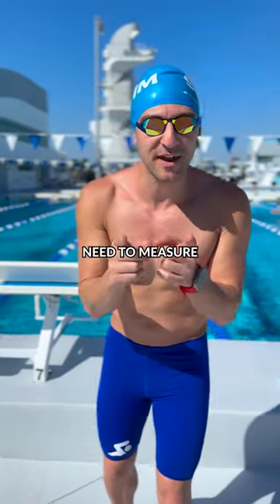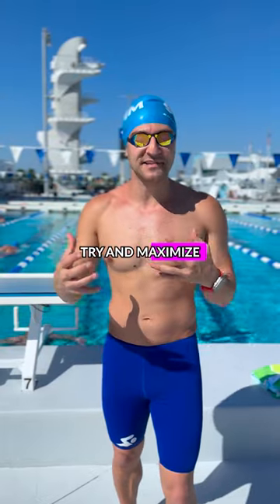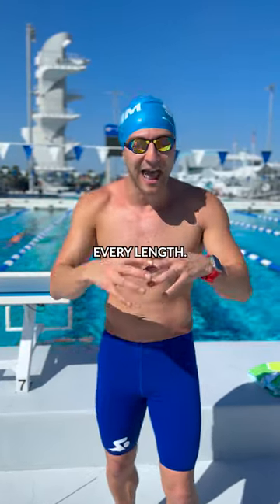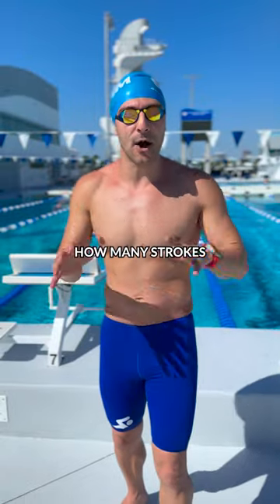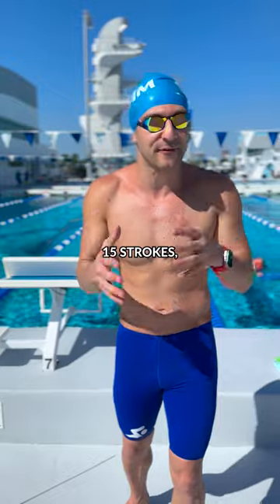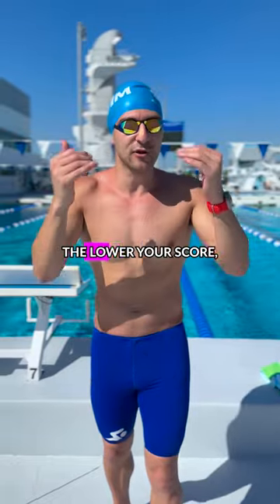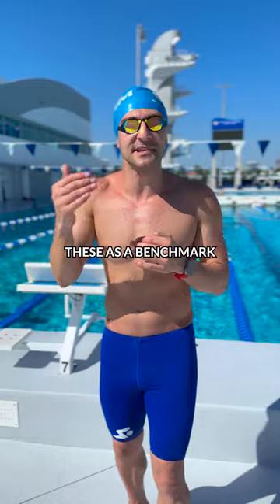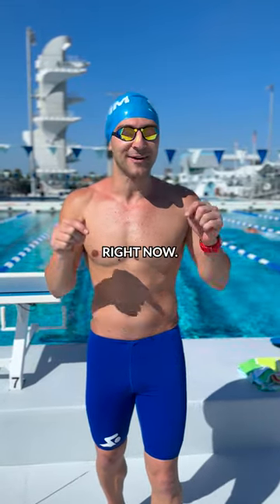The Simplest Way to Swim Faster and More Efficiently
Ready to swim faster? This simple equation will go a long way! 💯